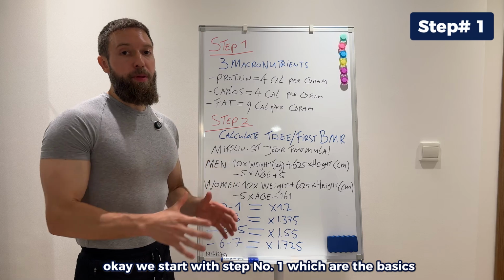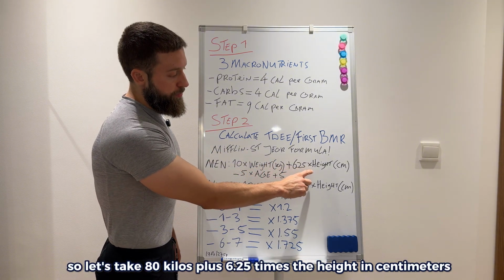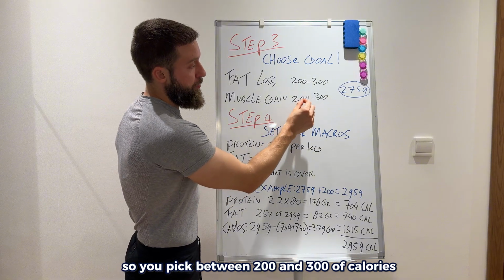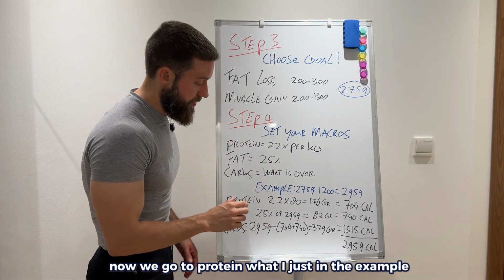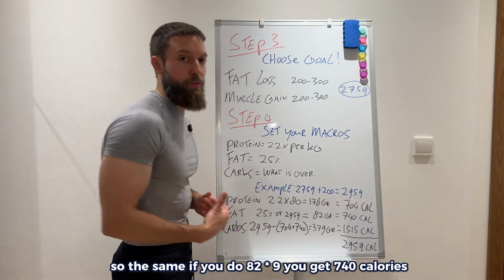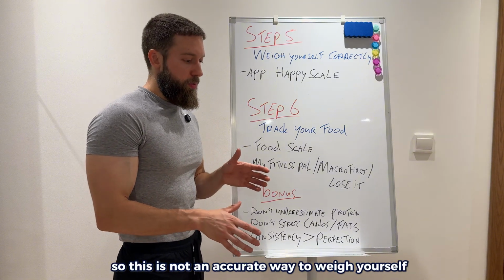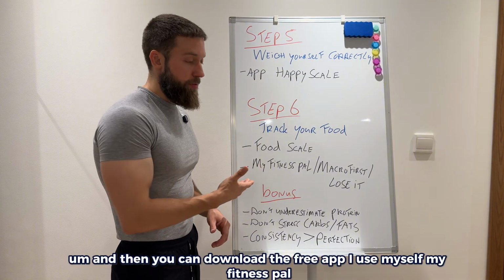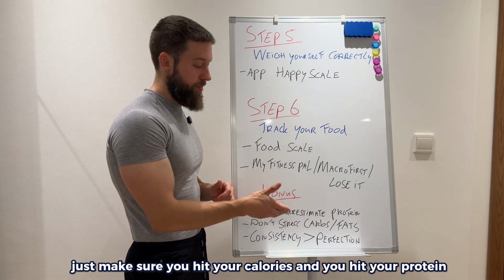How To Calculate Your Calories and Macros for Fat Loss or Muscle Gain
Want to finally understand how to calculate your calories and macros the right way? Whether you’re trying to burn fat or build muscle, this step-by-step guide breaks it down in 6 simple steps — no fluff, just what works.

In this video, I’ll show you:
 • How to find your maintenance calories
 • How to adjust for fat loss or muscle gain
 • How to break down your macros (protein, carbs, fats)
 • Free apps you can use and more

This is the only macro and calorie guide you need to stop guessing and start progressing.

➤ Watch it, pause it, and set up your plan today.

📍Based in Dubai | Personal Trainer & Online Coach

Timestamps:
00:00 - Intro
00:13 - Step 1
00:54 - Step 2
02:44 - Step 3
03:36 - Step 4
07:05 - Step 5
08:37 - Step 6
09:30 - Bonus Tips